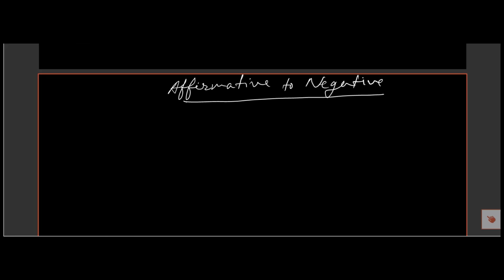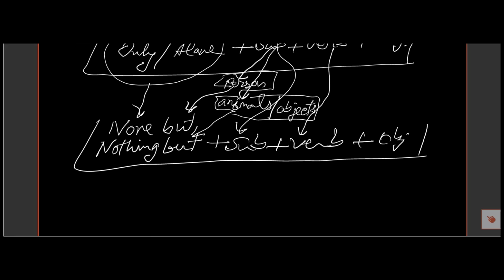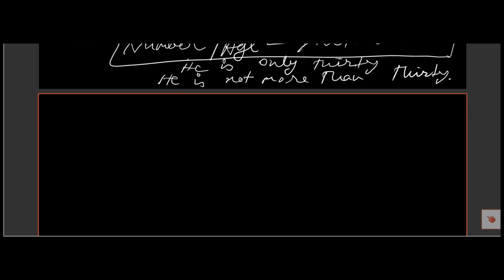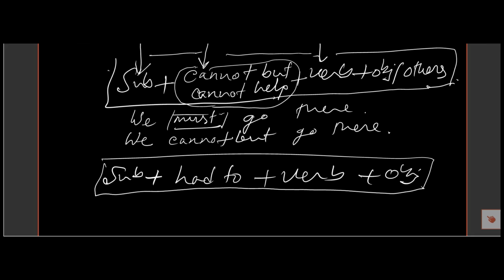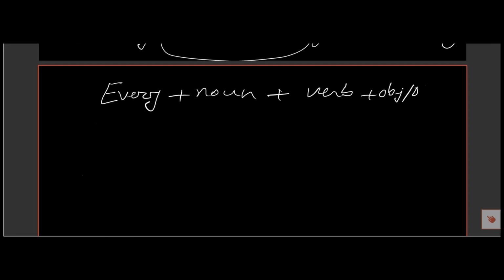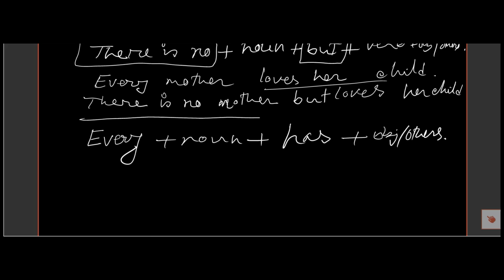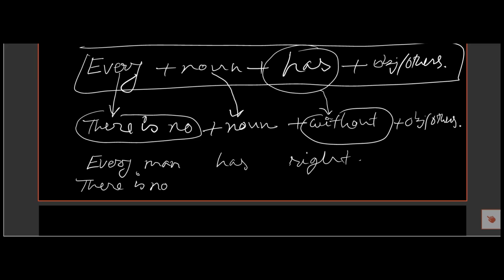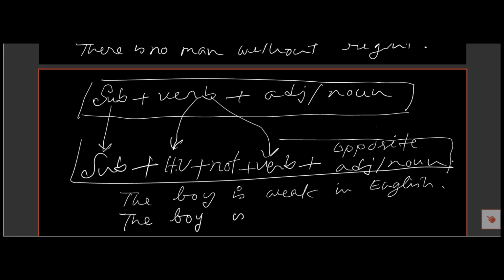Transformations | Part 01